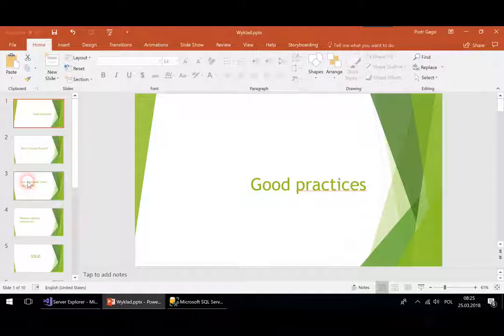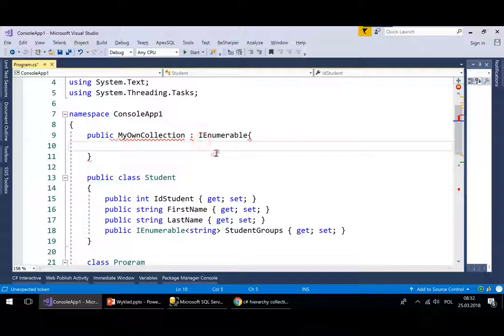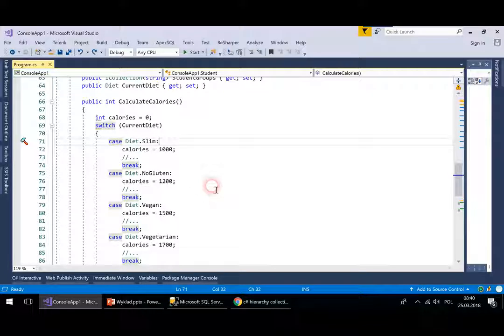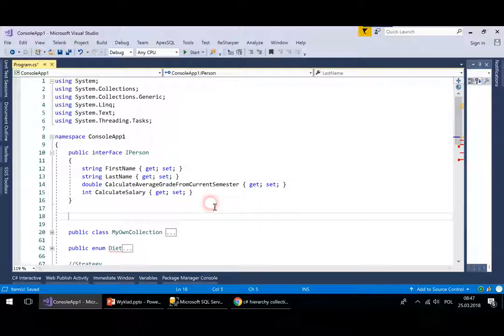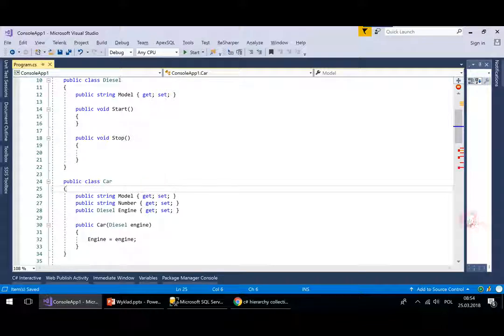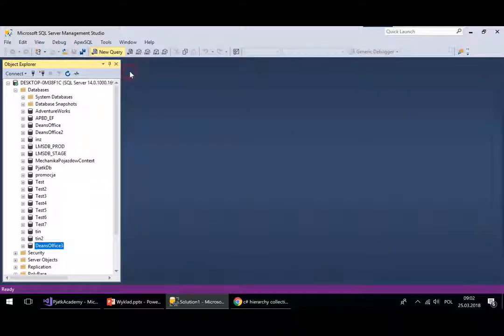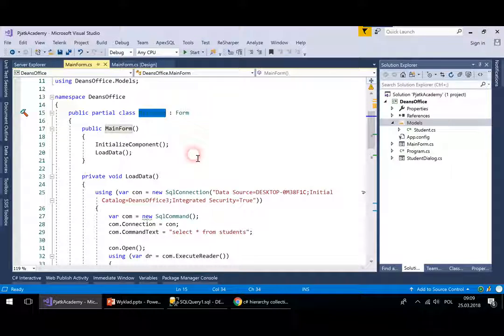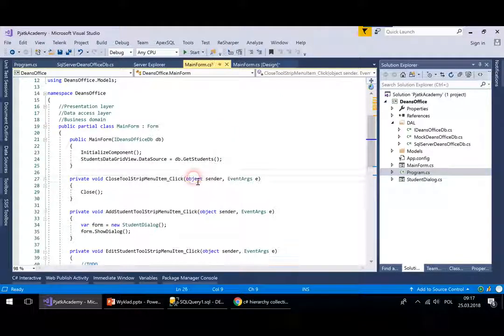Lecture 3 - SOLID, DRY, Abstraction, SqlConnection, SqlCommand, Layers, DAL